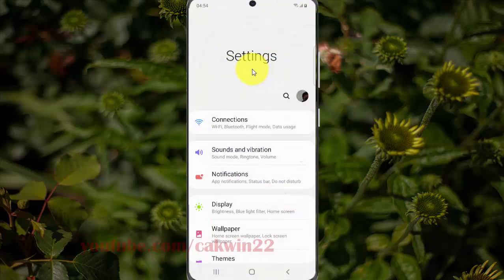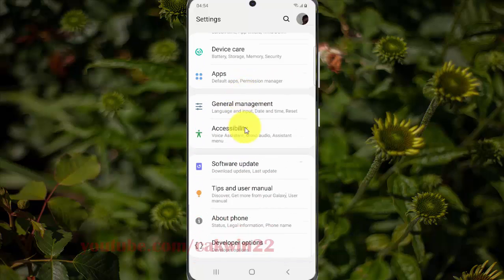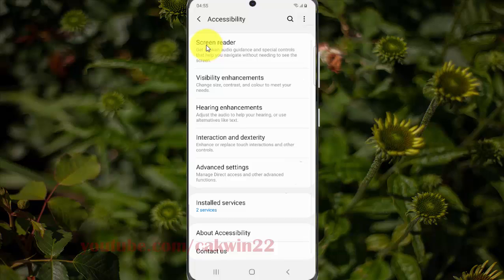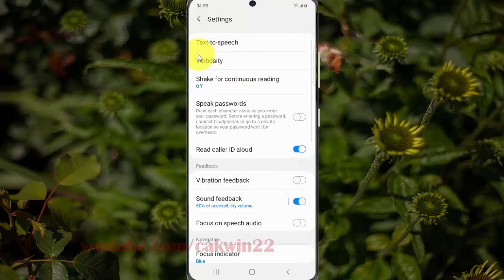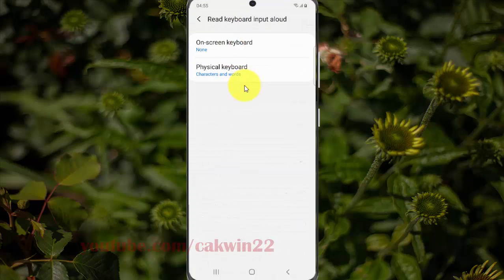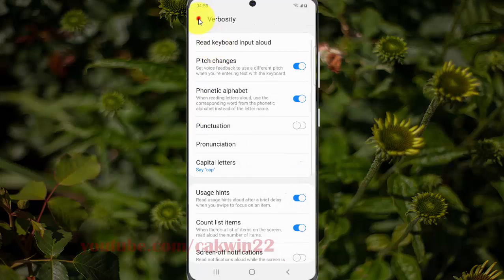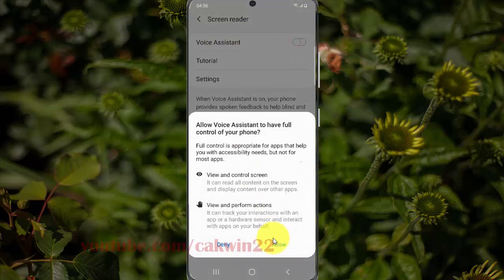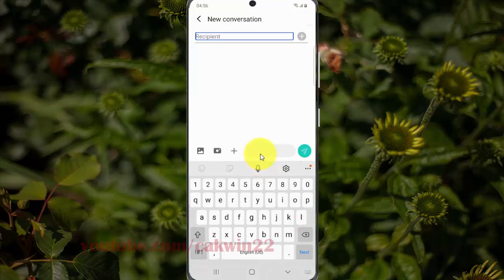Samsung Galaxy S20 : How to set screen reader read keyboard input aloud as words (Android 10)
This video show How to set screen reader read keyboard input aloud as words in Samsung Galaxy S20.  In this tutorial I use Samsung Galaxy S20 SM-G980F/DS International version with Android 10